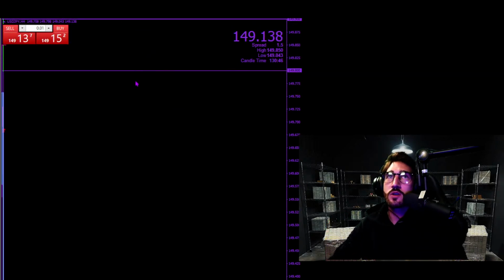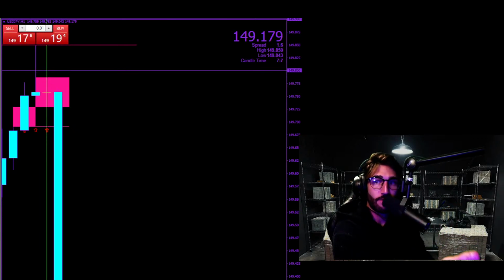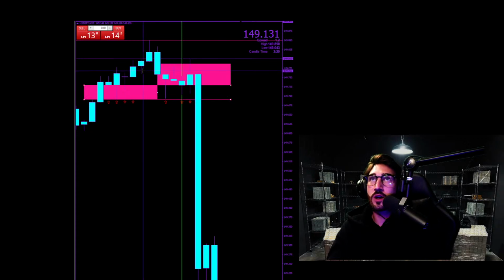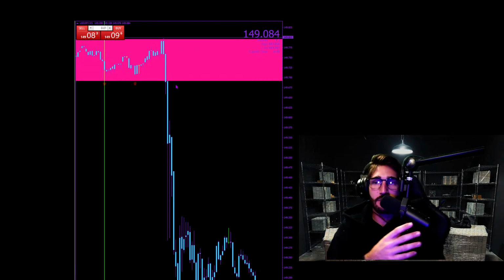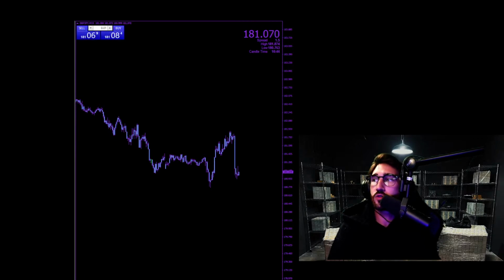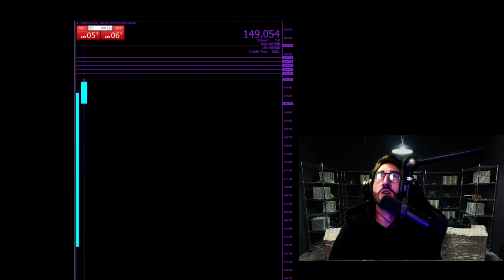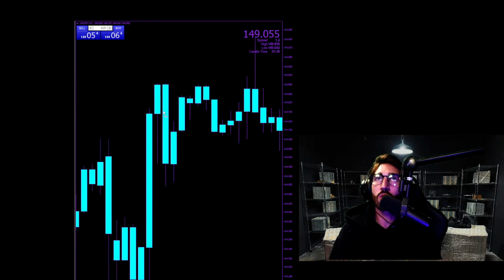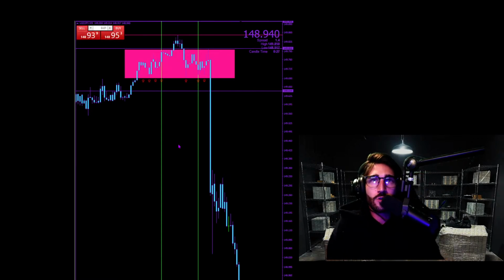BANKROLL SOLUTIONS LIVE TRADING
| We stream live mt4 platforms for 100% transparency to our students |
| Bankroll Solutions is all about building a bankroll, and we do it with the power of Forex trading |
| We provide free knowledge to follow along and build along with us |

| How to join Bankroll Solutions? |

-Trading for an exchange on margin carries a high level of risk it may not be suitable for all investors.
-Past performance and Forex is not indicative of future results.
-Before investing you should carefully consider your investment objectives, level of experience, and risk appetite.
-DO NOT RISK more than you are willing to lose.
-LEARN before you EARN